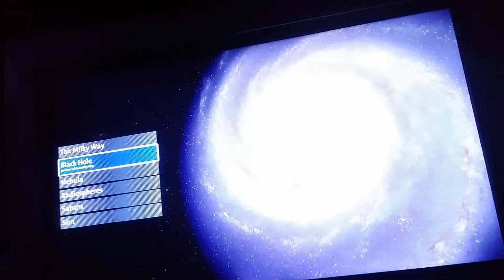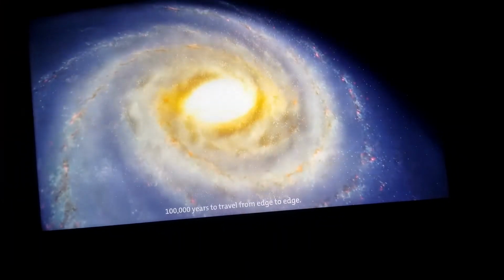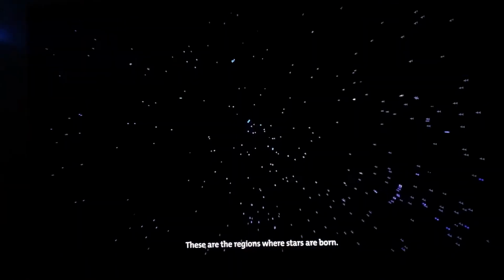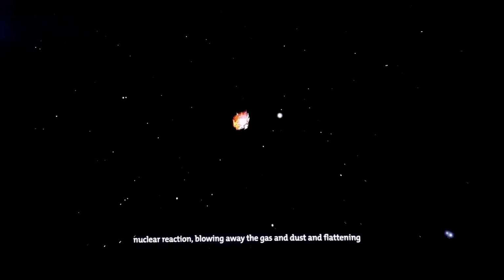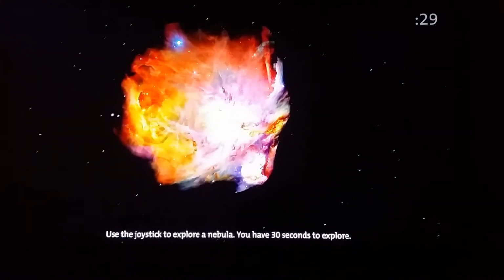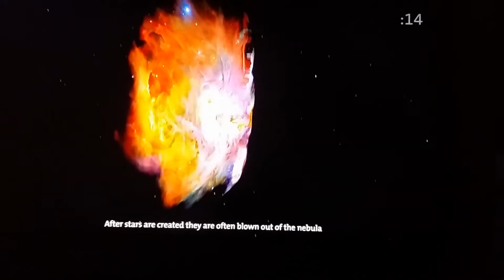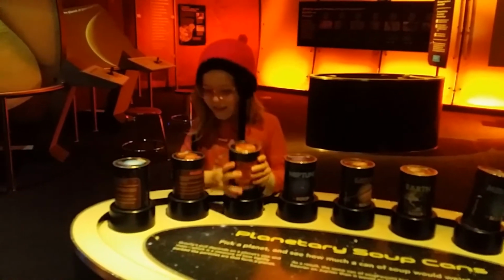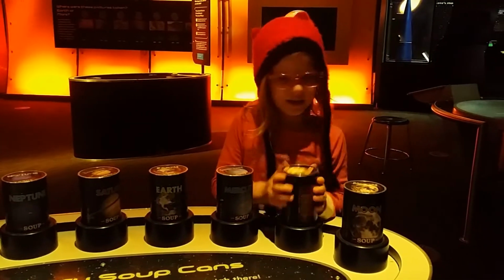Connecticut Science Center part deux: Electric Boogaloo [KM+Parks&Rec S01E11]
Once again, we visited the Connecticut Science Center in Hartford, Connecticut and had fun time spending a few hours there. Shot May 20th.

It was also Disney Princesses day there, so the kids got to meet Moana, belle, elsa, and a few others.

" located in downtown Hartford, provides hands-on FUN for all ages! Explore more than 165 interactive exhibits in ten exhibit galleries, a 3D digital giant screen theater, events, programs, and much more."

Fan Mail:
KidMattersTV

About KidMatters+TV:
KidMatters+TV is a Family Friendly Gaming Channel for everyone of all ages to enjoy! Primarily focused on family audience.  Our videos are intended to be entertaining and educational for kids (family friendly/No swearing). Games, museums, adventures, crafts, experiments, toys, healthy cooking, and all things that matter to kids!

We are a family of SEVEN: Gabe, Tragen, Roxy, Marcus, Hadrian, Mom, and Dad. The kids inspiration to start their own channel came from their favorite YouTubers (DanTDM, EthanGamer, Nerdy Nummies, Stampylongnose, Cookie Swirl C, and others).

Important: This channel is edited and owned by the KidMatters+TV parents in accordance with YouTube rules. All communication will be monitored by their parents and any messages returned will be supervised by their parents.

KidMatters+TV [KM+Parks&Rec S01E11]

[CC] Closed Captions (Translations / Subtitles) are available in the following languages:
Afrikaans
Albanian
Amharic
Arabic
Azerbaijani
Bangla
Bosnian
Bulgarian
Catalan
Chinese (Simplified)
Chinese (Traditional)
Croatian
Czech
Danish
Dutch
English
Esperanto
Estonian
Filipino
Finnish
French
Galician
Georgian
German
Greek
Gujarati
Hausa
Hebrew
Hindi
Hungarian
Icelandic
Igbo
Indonesian
Irish
Italian
Japanese
Javanese
Kannada
Kazakh
Khmer
Korean
Kurdish
Kyrgyz
Lao
Latvian
Lithuanian
Malagasy
Malay
Malayalam
Marathi
Mongolian
Nepali
Norwegian
Pashto
Persian
Polish
Portuguese
Punjabi
Romanian
Russian
Scottish Gaelic
Serbian
Shona
Sindhi
Sinhala
Slovak
Somali
Southern Sotho
Spanish
Sundanese
Swahili
Swedish
Tajik
Tamil
Telugu
Thai
Turkish
Ukrainian
Urdu
Uzbek
Vietnamese
Welsh
Xhosa
Yoruba
Zulu

These were originally machine translated from the manually transcribed english file. So if you speak a foreign language, please help verify the accuracy of the closed captions/translations. Thanks for all your help.